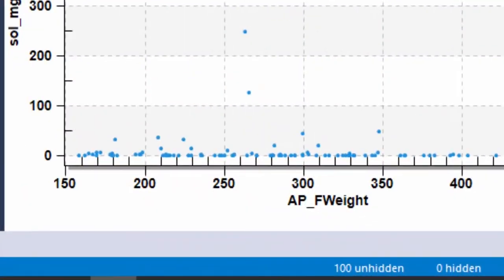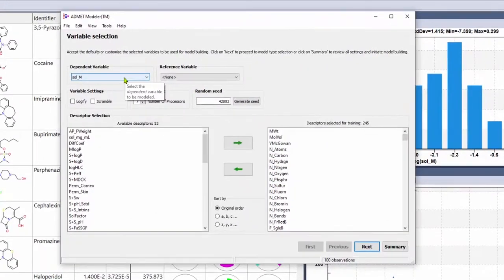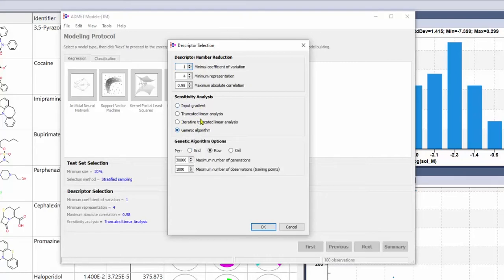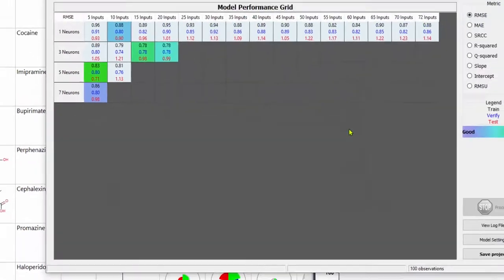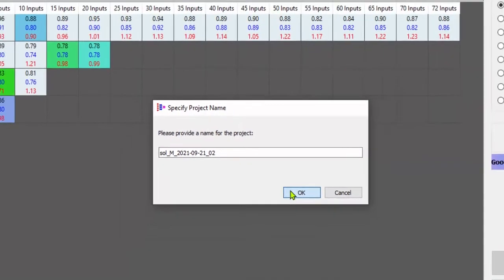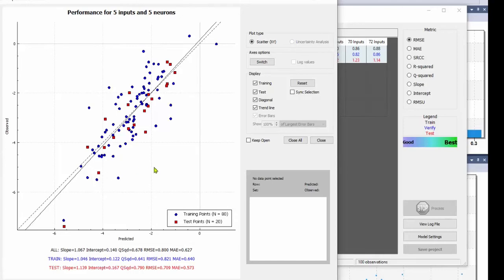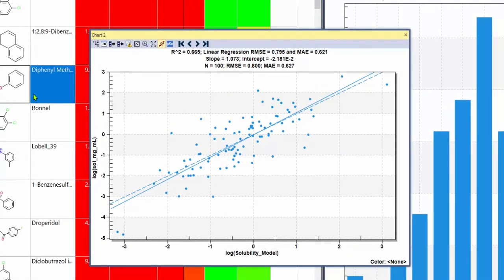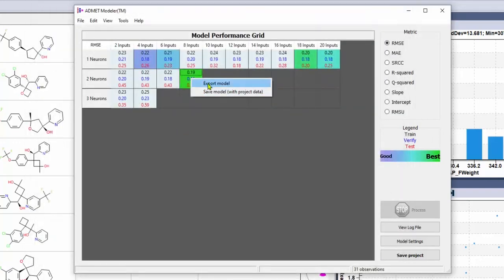ADMET Predictor Tutorial 12: ADMET Modeler